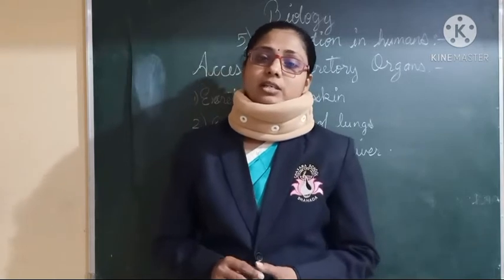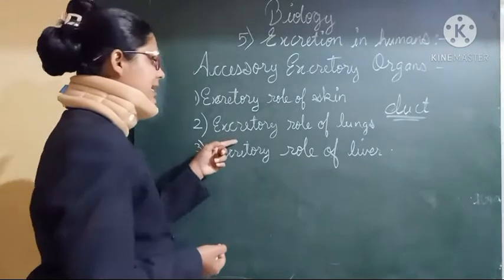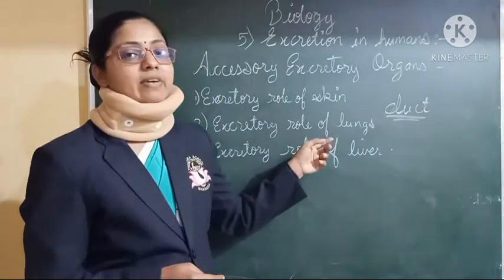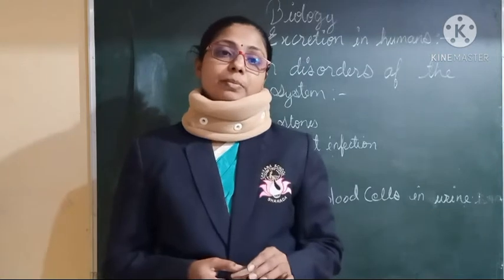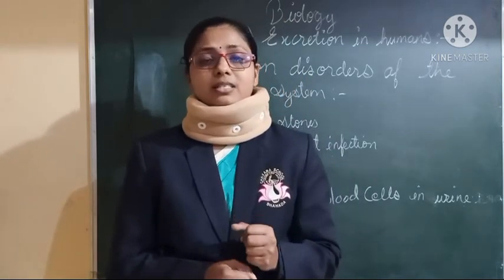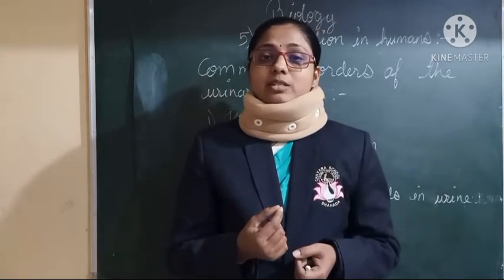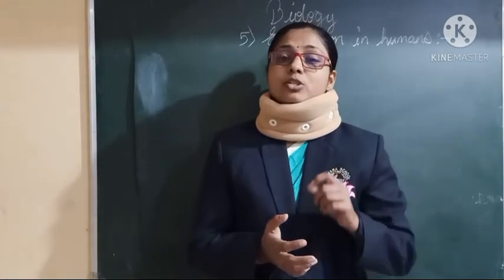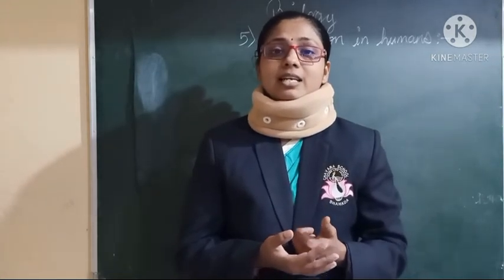7th - Biology - L. No. 5 (Part 2)